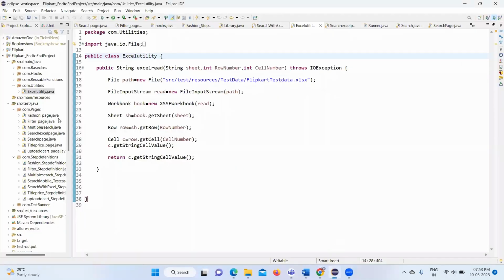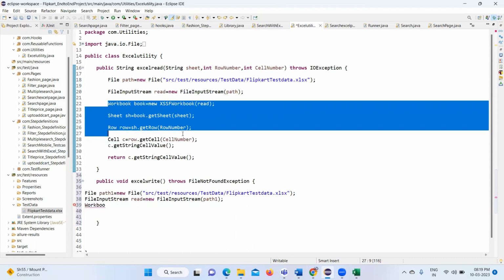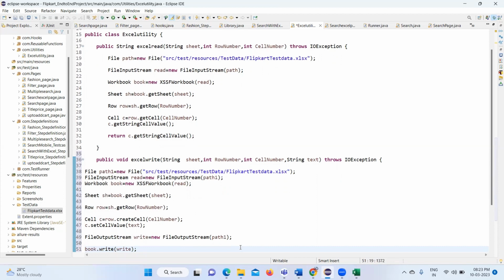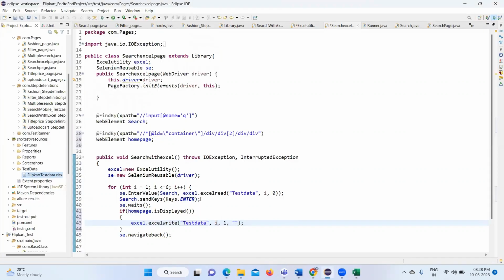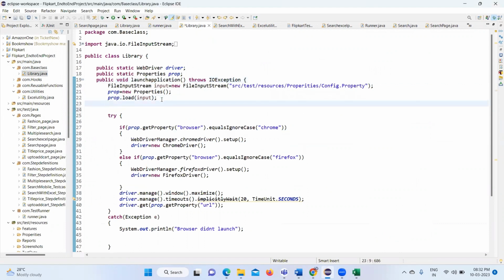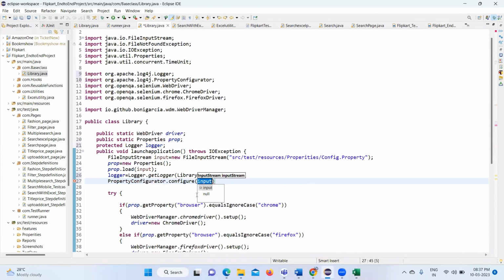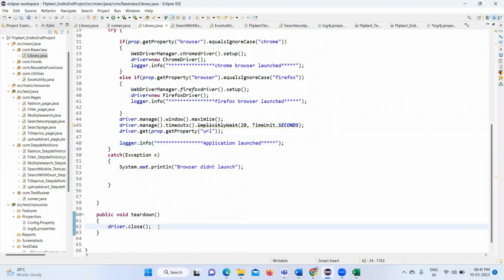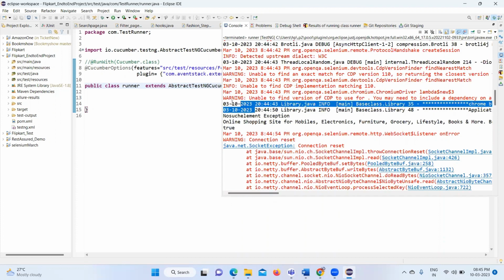Flipkart End -End Selenium Automation | Excel Write and Adding Logger| Part-12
Flipkart End -End Selenium Automation | Data driven framework-Excel Write and Adding Logger| Part-12|Hybrid BDD Selenium Cucumber Framework |Change2TestAutomation | C2TA

CHANNEL: @jstestingacademy